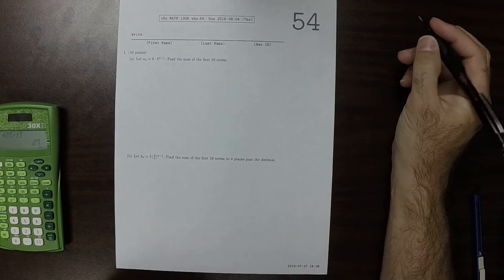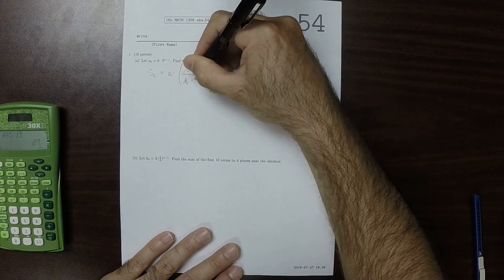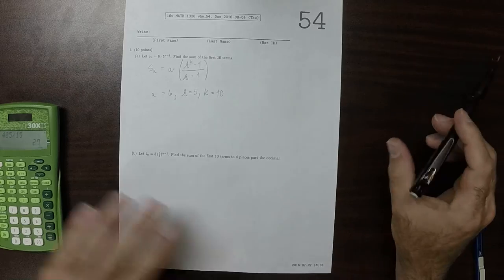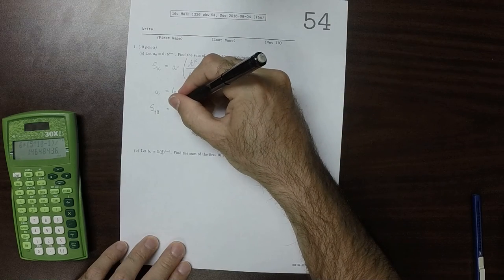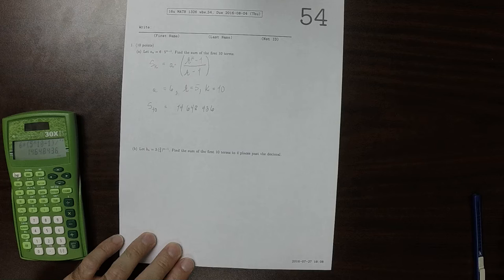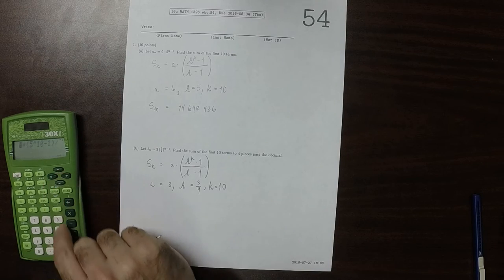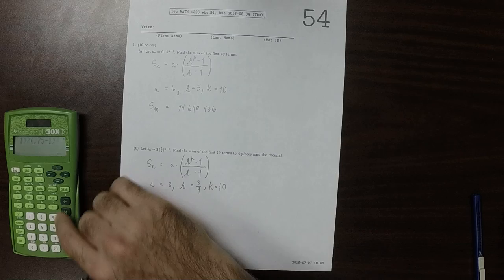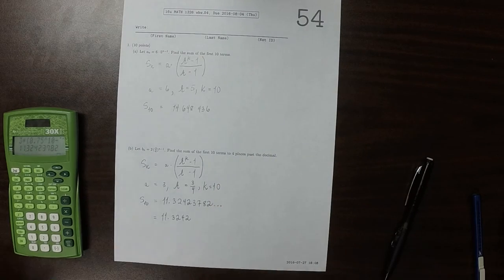16u MATH 1326: whw_54